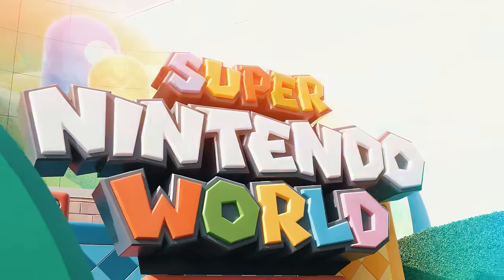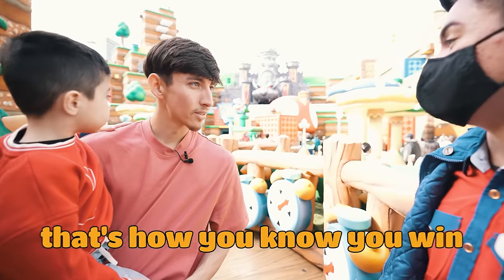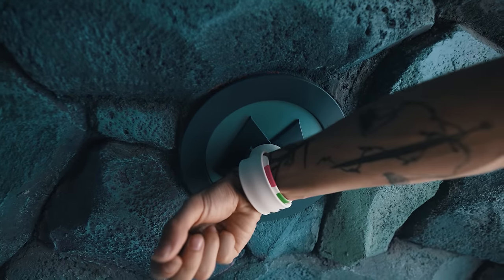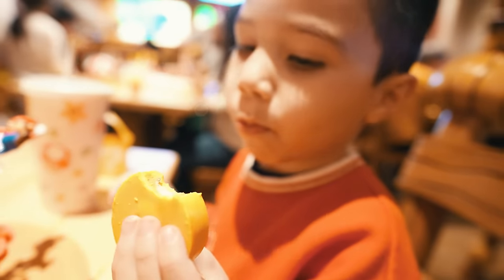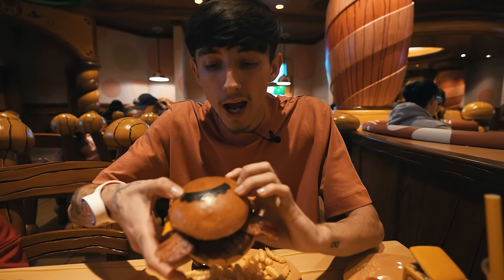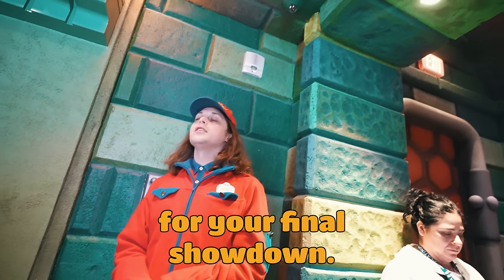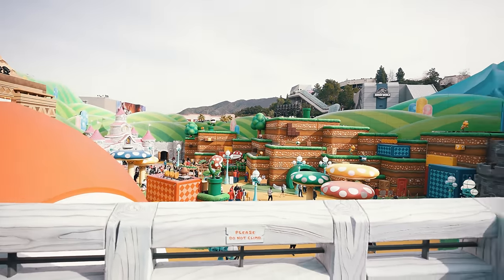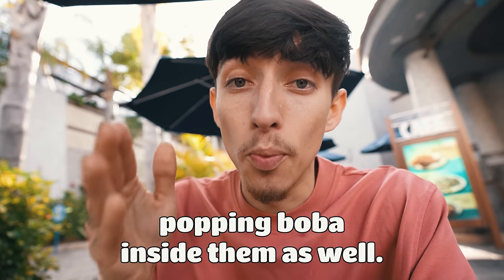We Tried EVERY Food At Super Mario World! (ft. My Son)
Simplistic - a dream come true 🍄🎮